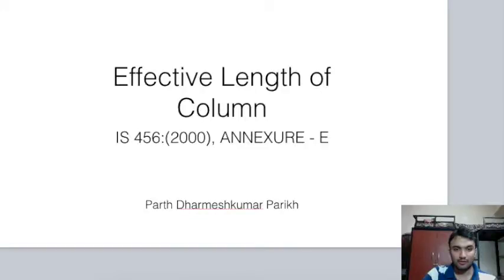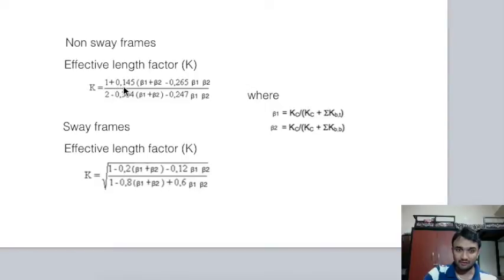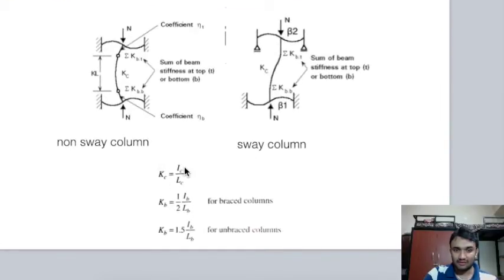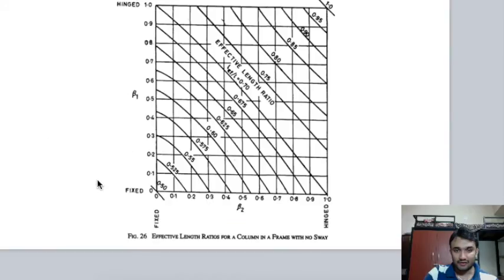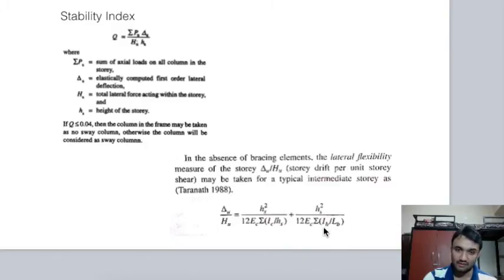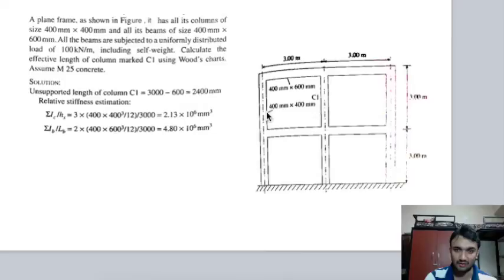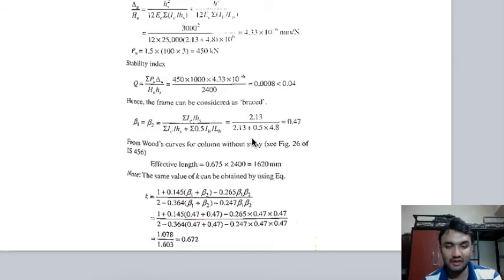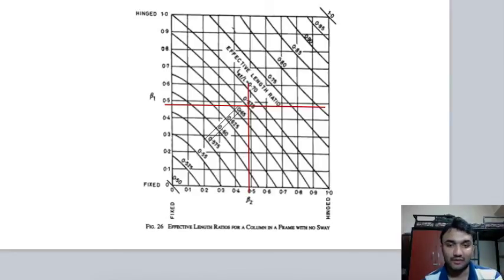Effective Length Of Column(IS 456 , Annex E)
Reference
Design Of Reinforced Concrete Structure
by N.Subramania